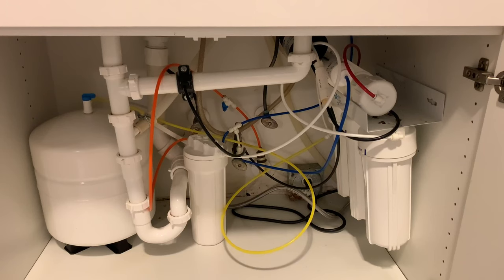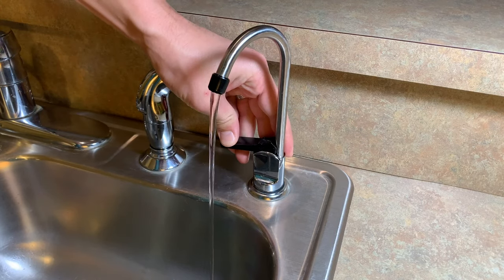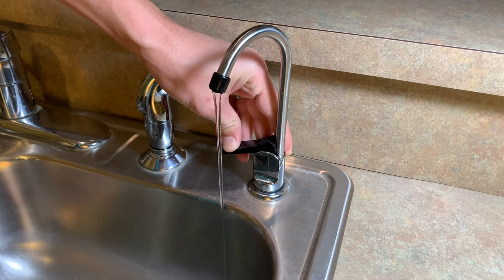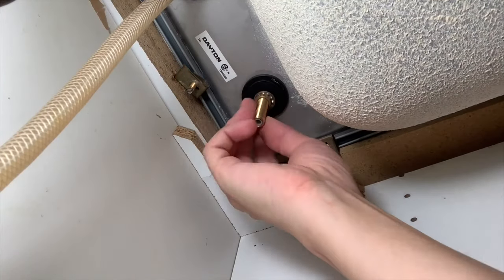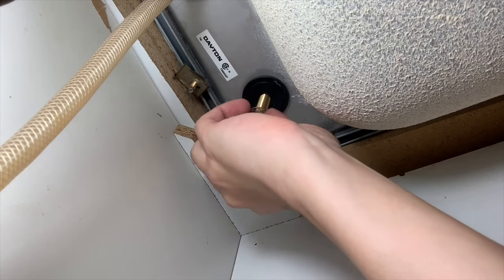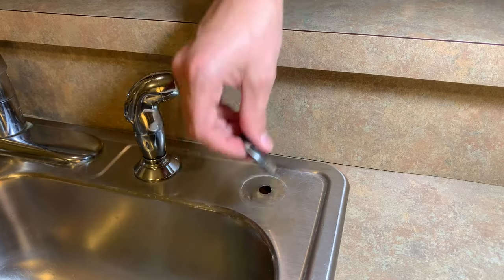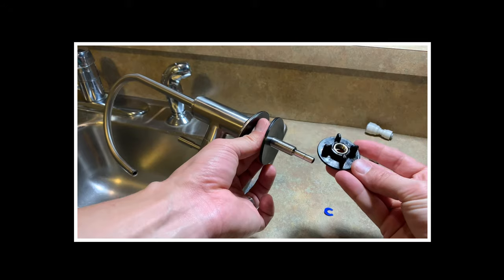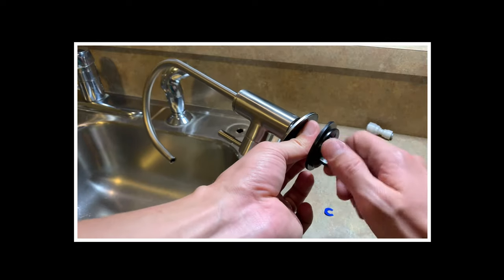How to remove old kitchen RO water system faucet.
How to replace old kitchen under the sink Reverse Osmosis water system faucet:
1 - Open the sink kitchen cabinet and turn off water supply for your RO water system
2 - Close the valve for water system pressure tank
3 - Collect or drain the remaining water from the system
4 - Locate the water pipe attached to the faucet
5 - Use adjustable wrench to loosen retaining nut for the water pipe
6 - Disconnect the water pipe - be prepared to catch some remaining water with a rag
7 - Remove a nut and a washer hiding the faucet in place
8 - Take out the old faucet by pulling it up and out of the hole in the sink.